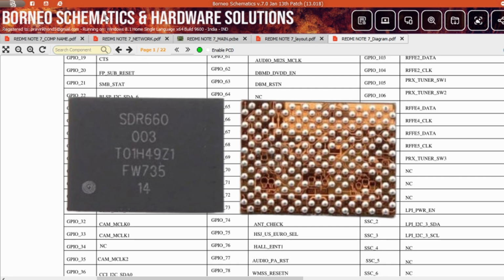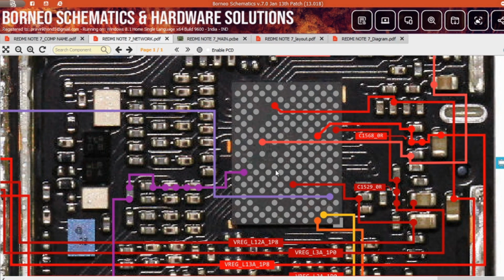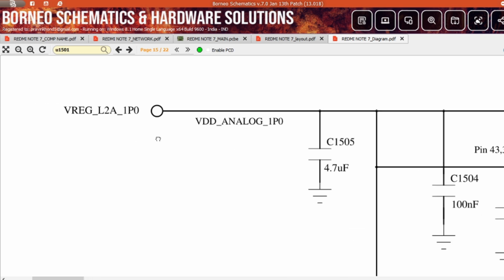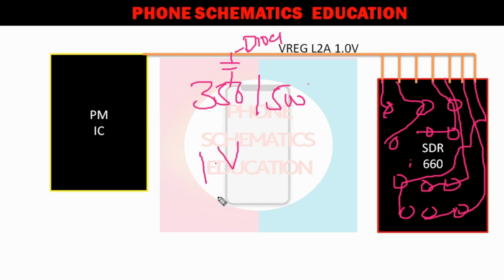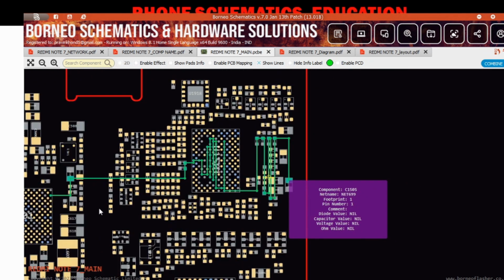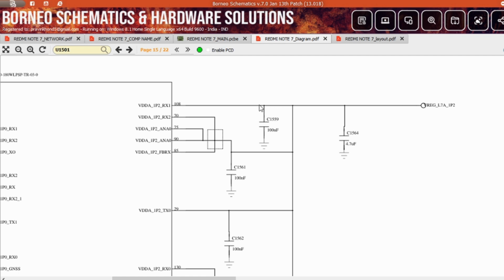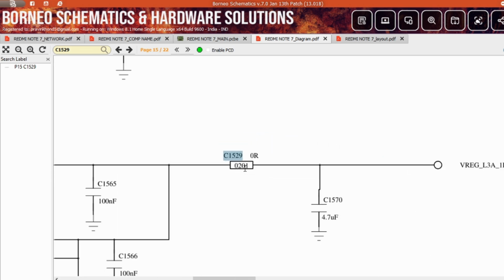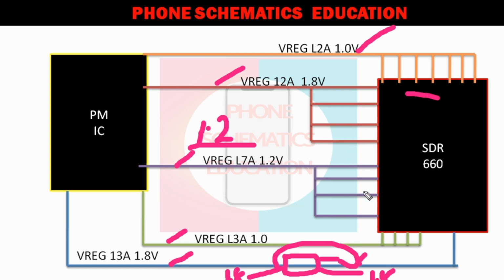Deffrance Between WTR &SDR Network ic.Teasting+Repair+Solution@phoneschematicseducation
Hello everyone in this video we discuss about SDR(RF NETWORK)IC.HOW THIS ic working.Teasting+ Repair+ solution with schematics Diagram knowledge 💯.
How to check LDO voltages
How to solve Imei null or Missing in Android Mobile phone
How to solve unknown Baseband problem in Android Mobile phone
How to solve no service in Android Mobile phone.
How to check voltage in step by step
How to diagnose Network section
How to troubleshoot network section in Samsung Mobile phone
How to solve No service.no network in oppo mobile.vivo mobile.Redmi phone no service no network.low network
CELL PHONE REPAIRING.HOW TO READ SCHEMATICS .HOW TO READ DIAGRAM.ANDROIAD & IOS PHONE REPAIR.

How to troubleshoot dead Mobile phone
How to repair Charging section
How to repair network section in Mobile phone
How to bypass network ic
Cellphone repair courses in English
Mobile phone repairing tutorial in English
Mobile phone repairing videos in English
Mobile phone repairing tools
Mobile phone repair videos
Cellphone repair courses
Mobile phone repairing courses in English
Online Mobile phone repair courses
Sechmatics Diagram knowledge Reading courses
how to use Borneo schematics
How to READ Schematic Mobile phone Borneo schematics.